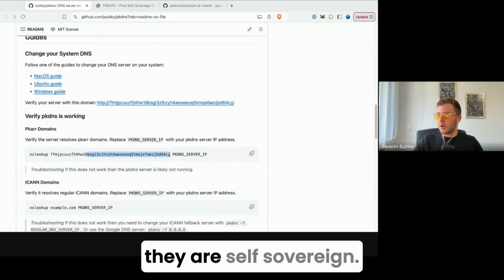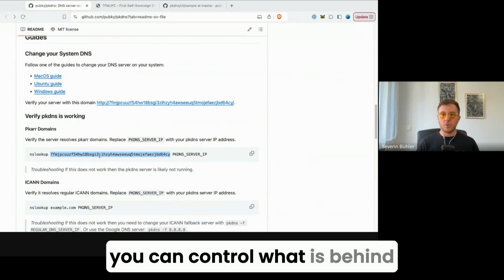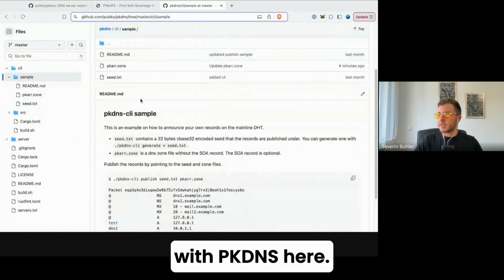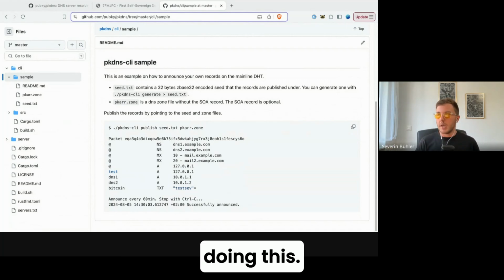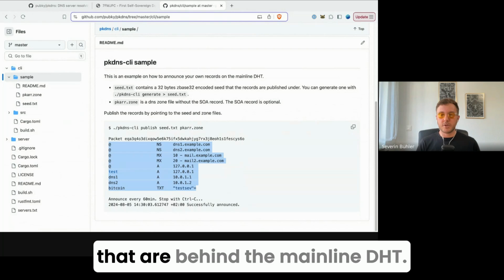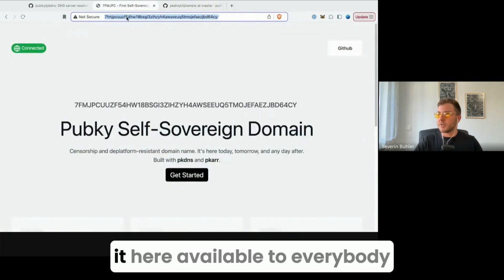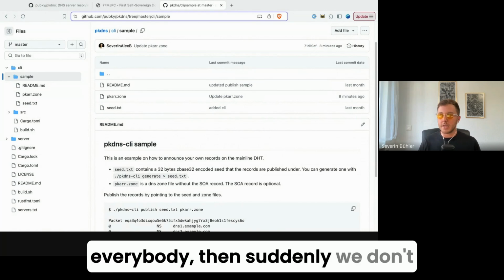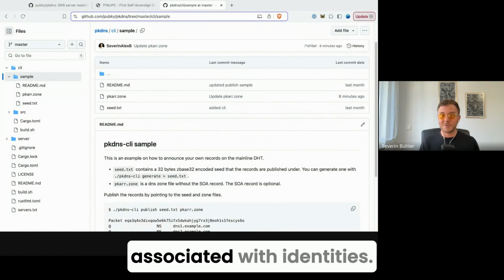PKDNS: A DNS server providing self-sovereign and censorship-resistant domain names.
A decentralized, censorship-resistant DNS built on Pubky's identity layer! Say goodbye to centralized control and hello to internet freedom.

PKDNS uses Pubky’s identity layer (pkarr) to host DNS records on the Mainline DHT—one of the largest distributed networks globally, ensuring that your DNS records are resilient and censorship-proof.